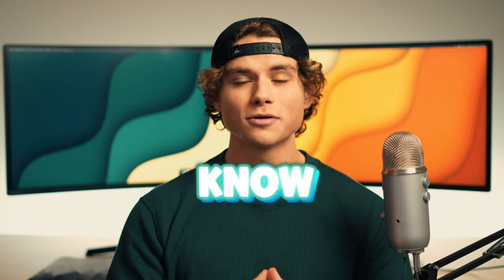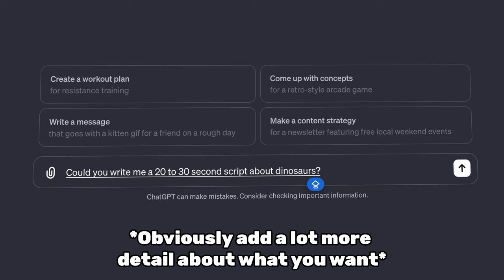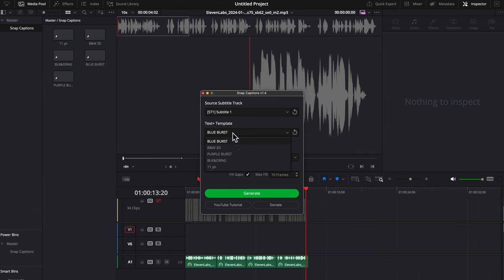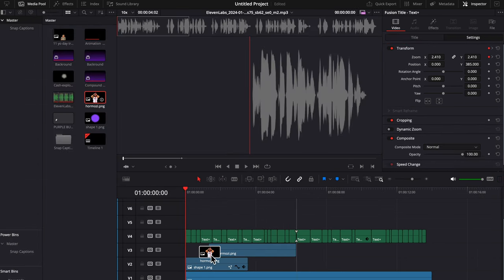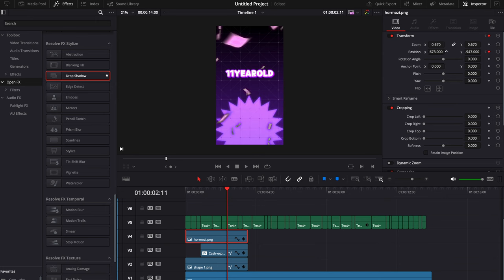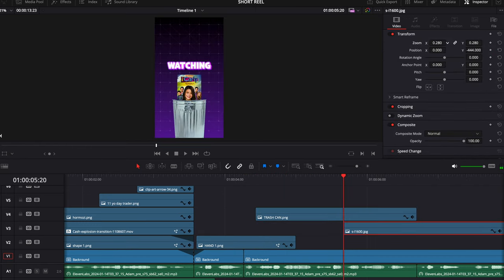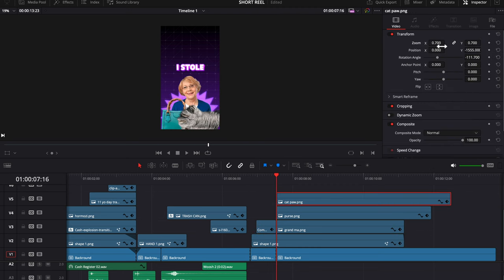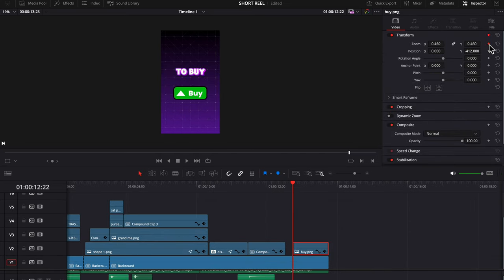Blueprint For Unlimited Faceless Short Form Content | DaVinci Resolve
In this video, I show you step-by-step on how to create a script, generate audio and edit short form content.